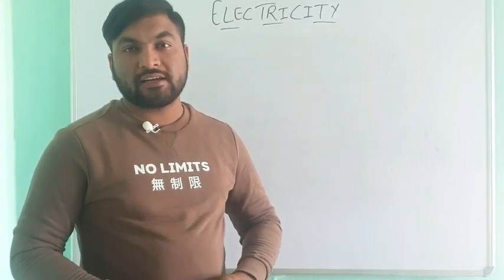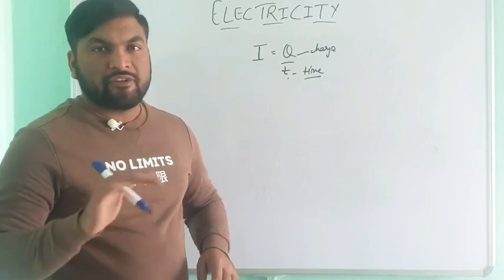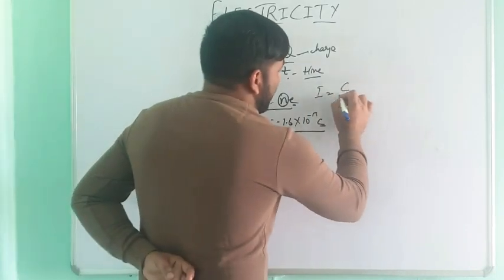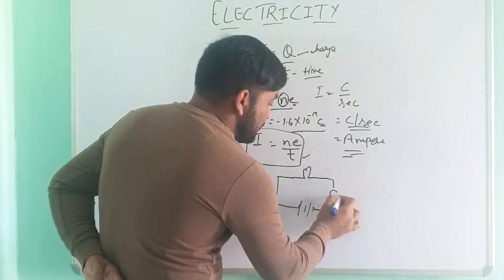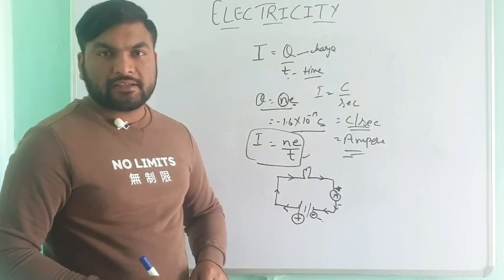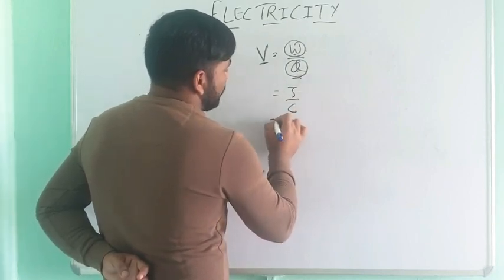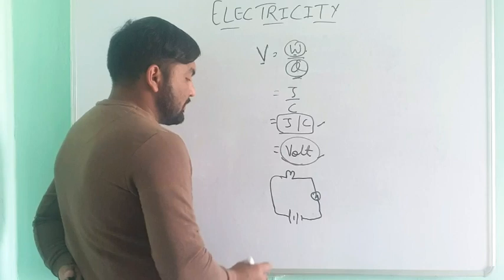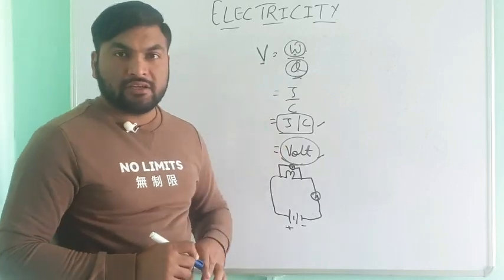Byju's academic Specialist | Selected demo video (physics) | how to make demo video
Byju's academic Specialist selected demo video
physics
how to make demo video